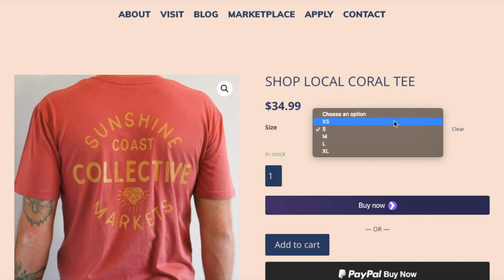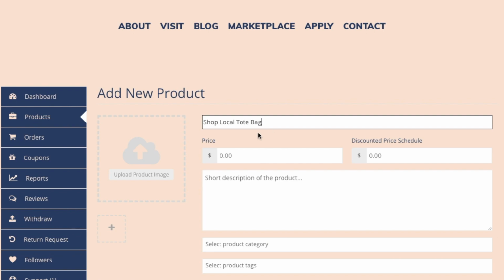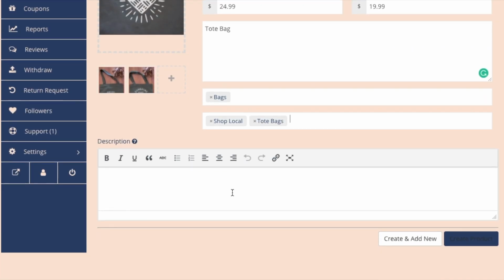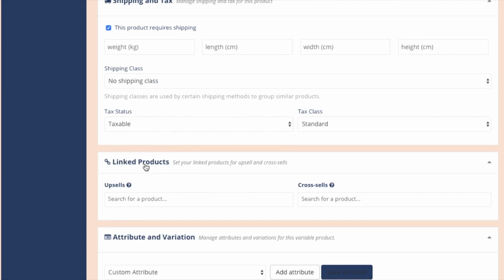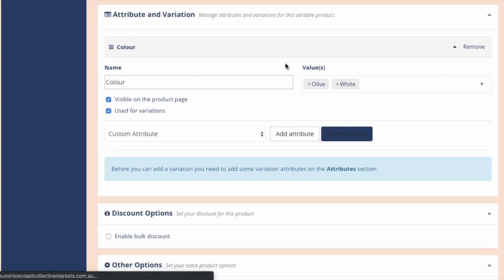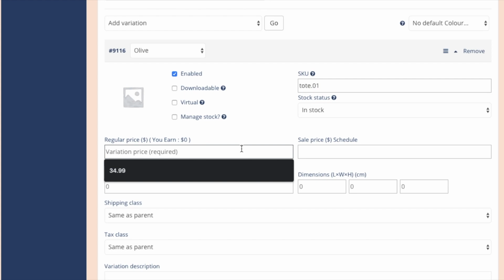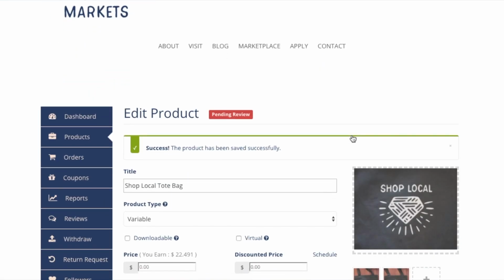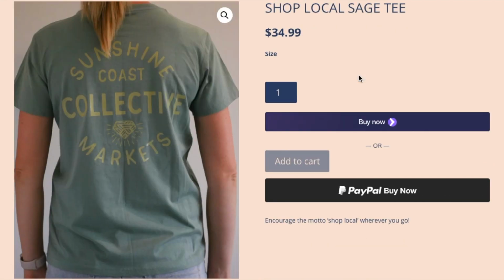Adding Products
This video is about Adding Products